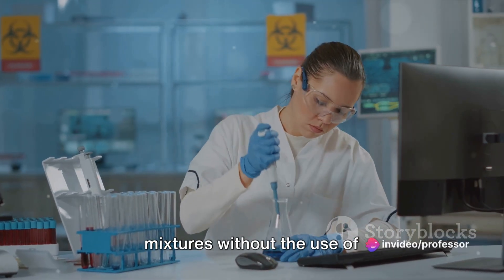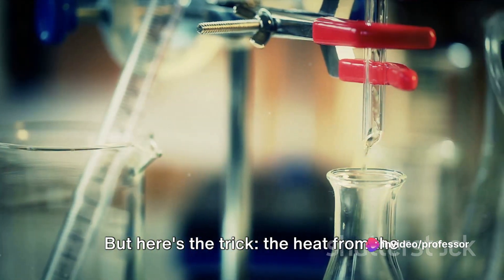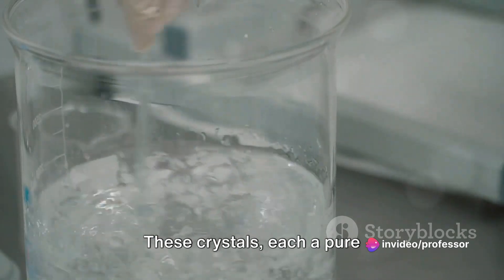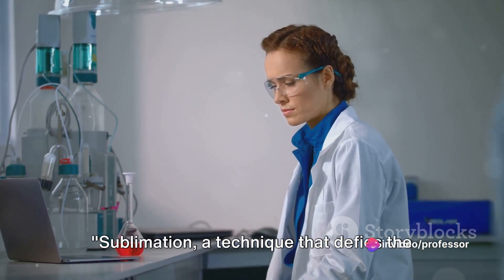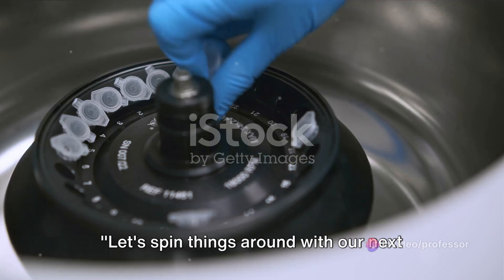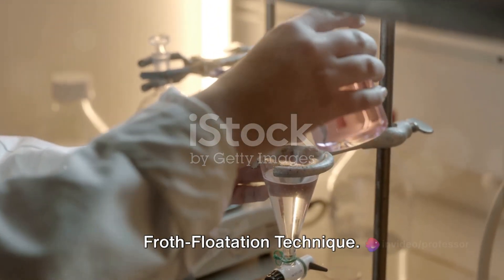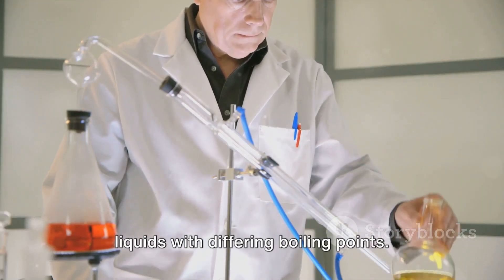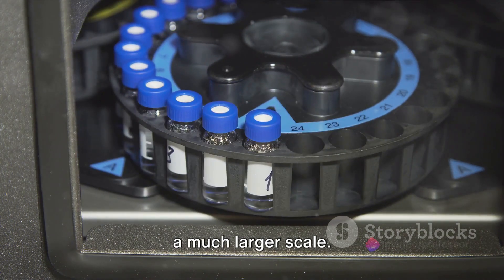Mastering Non-Chromatographic Separation Techniques!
In this captivating video, we delve into the fascinating world of non-chromatographic separation techniques. Join us as we explore the cutting-edge science behind these incredible methods, backed by a wealth of scientific knowledge. Discover how these techniques revolutionize the world of separation science and unlock a host of exciting possibilities. From electrophoresis to centrifugation, learn about the impressive applications and advantages of non-chromatographic techniques. Whether you're a science enthusiast or a curious mind, this video is a must-watch! Let's dive in and uncover the secrets of non-chromatographic separation together!

OUTLINE:

00:00:00 The Intrigue of Non-Chromatographic Techniques
00:00:33 Diving into Fractional Distillation
00:01:42 Unraveling Fractional Crystallization
00:02:48 The Magic of Sublimation
00:03:42 Exploring Chemical Derivatization
00:04:47 The Power of Centrifugation
00:05:48 The Art of Froth-Floatation Technique
00:06:49 Wrapping Up